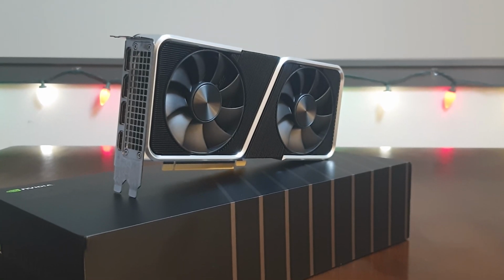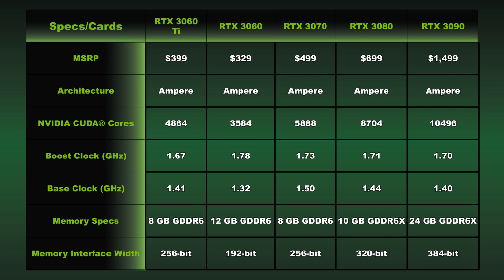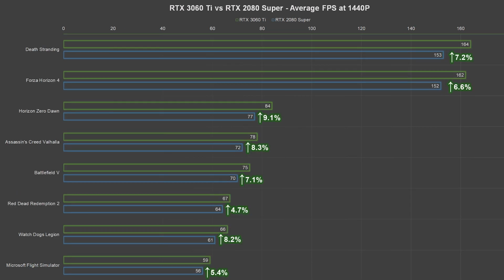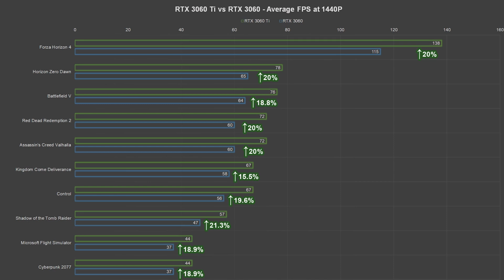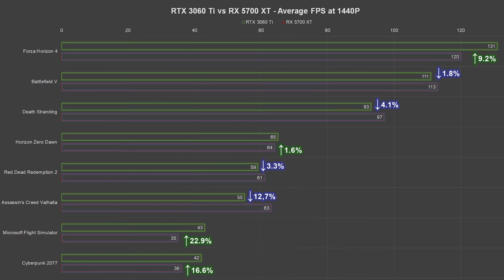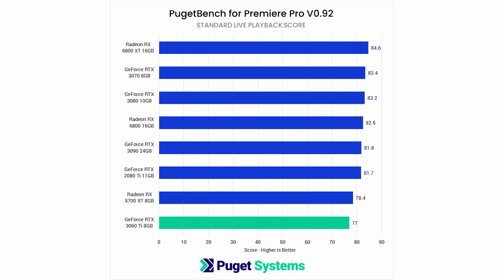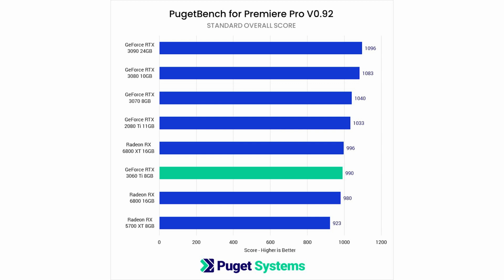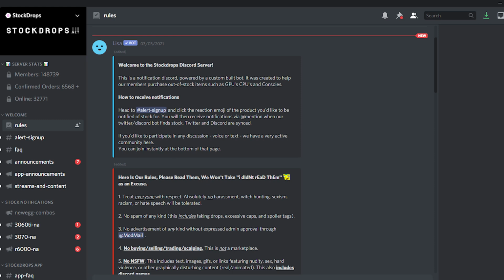Nvidia RTX 3060 Ti - Best value for your buck graphics card?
Hi everyone!

In this video I am going to be talking about Nvidia RTX 3060 Ti. This is the card that I used for my personal build and in my opinion it's an absolute value for your buck currently in terms of gaming performance and productivity tasks.
I understand that it is hard to get one right now and I was persistent and lucky to get one my own. I am going to explain in the video how I was able to get one myself by setting up in stock notifications. Here are the links for in stock alerts that I was using:

Hotstock - the one that got me my 3060 Ti Founders Edition

Let me know in the comments down below what you think about RTX 3060 Ti and how it compares to the other 3000 series cards from Nvidia as well as RX 6000 and 6800 XT from AMD.